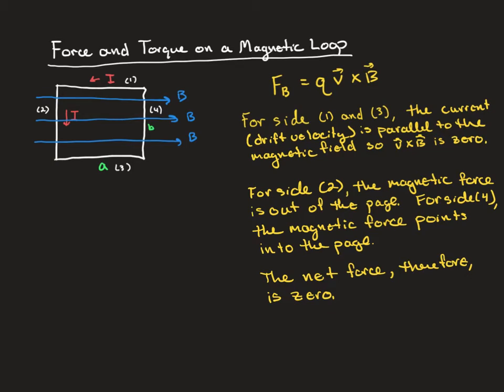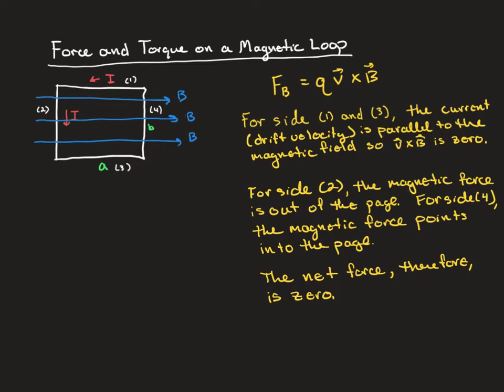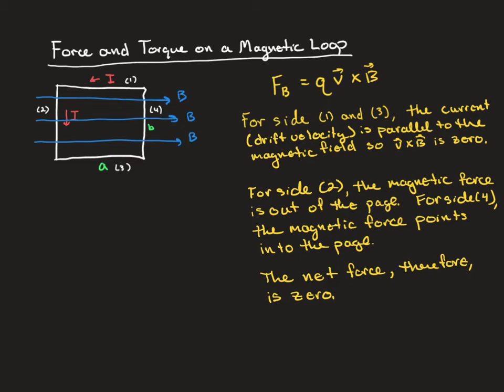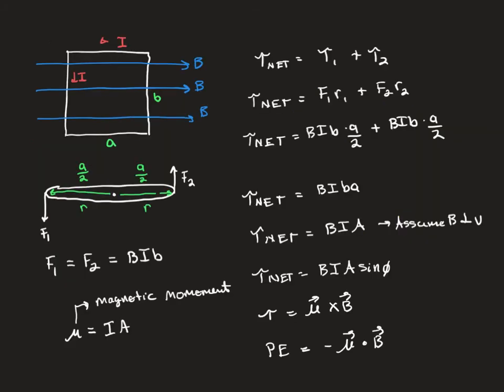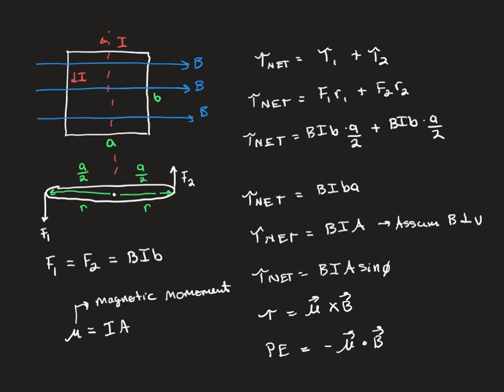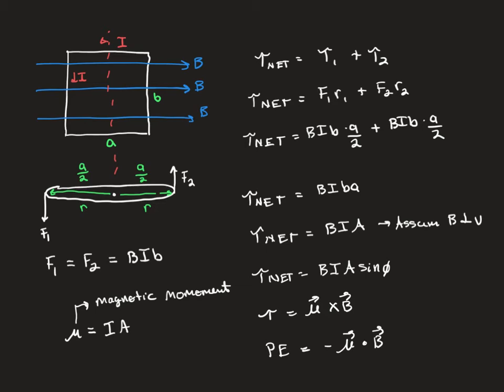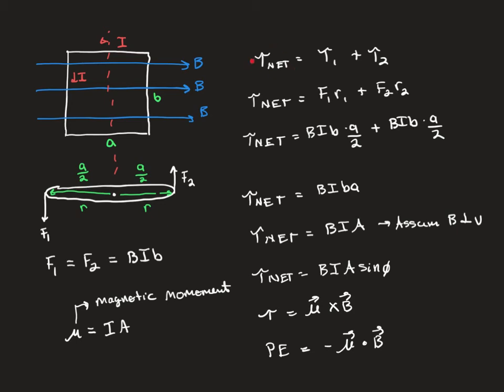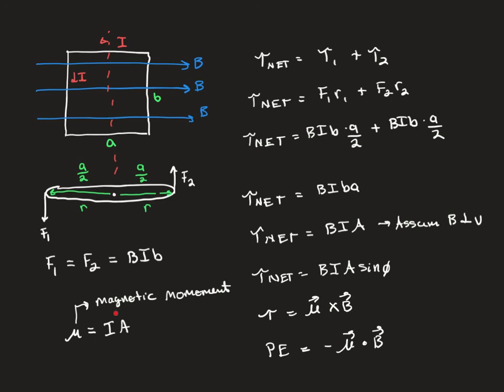Force and Torque on a Magnetic Loop.mp4